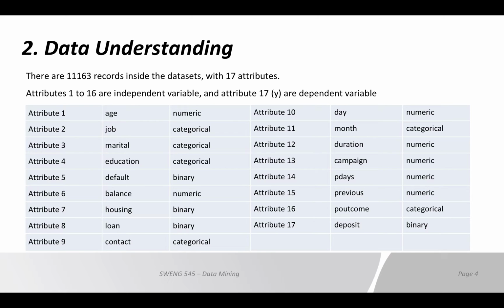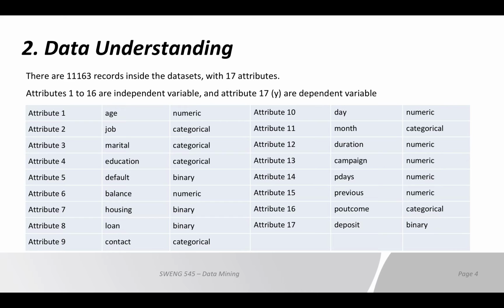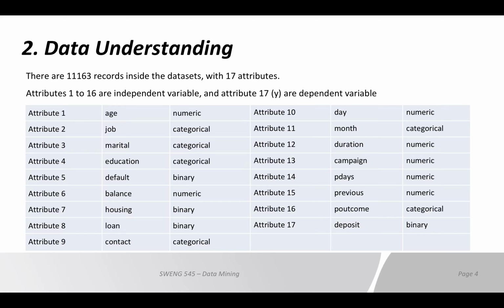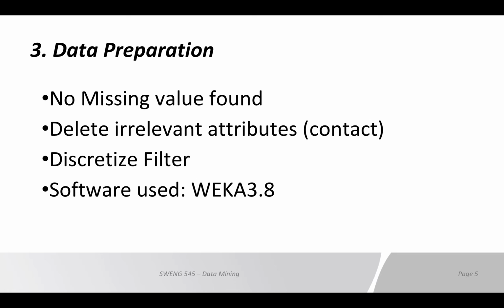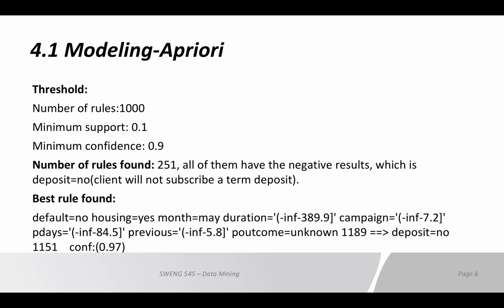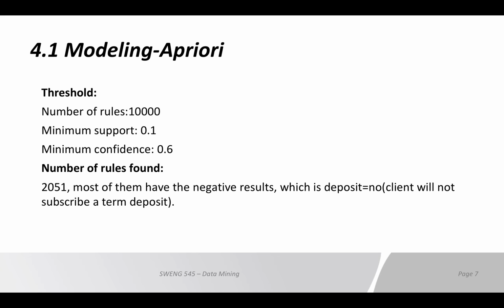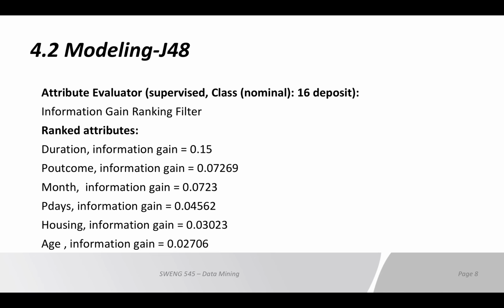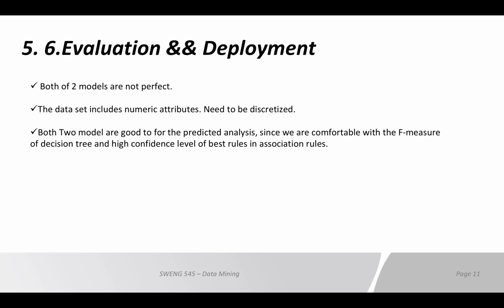data mining final project